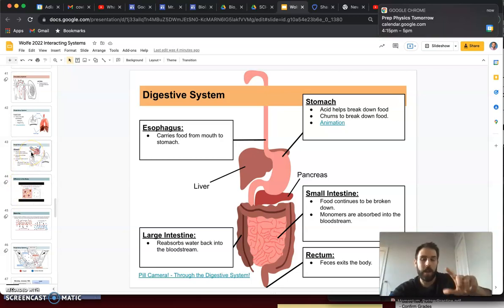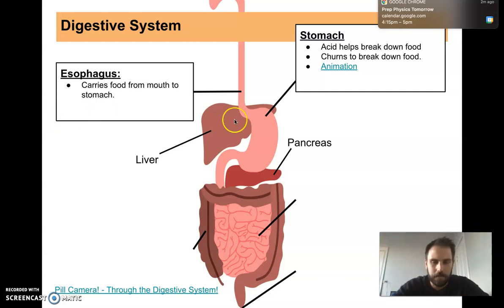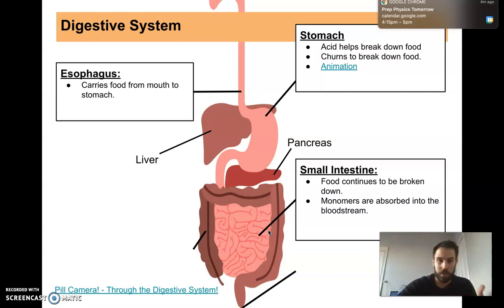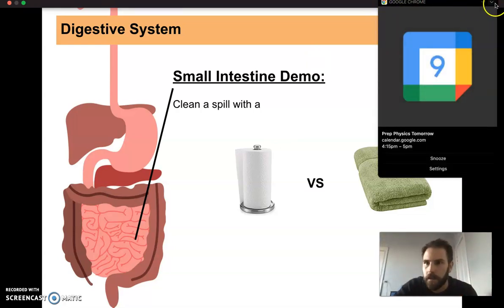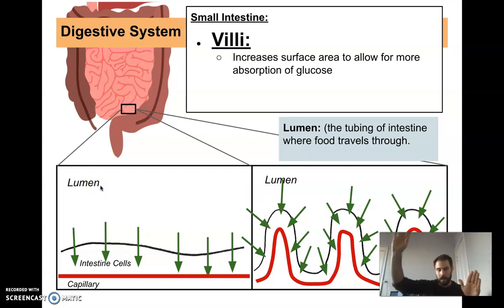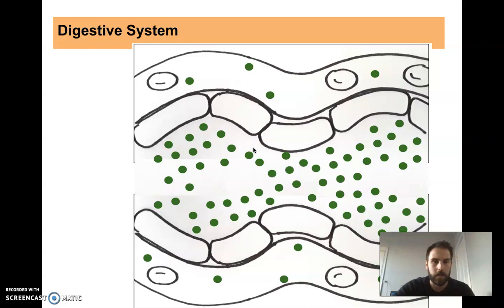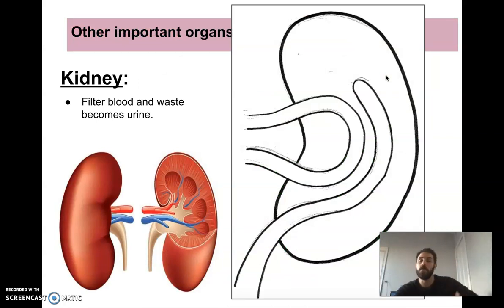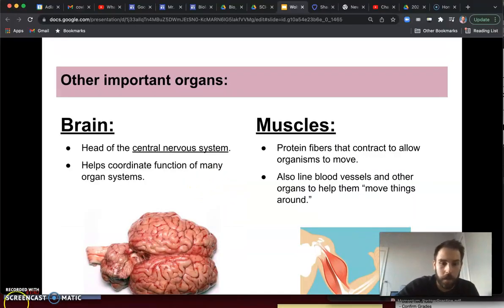Mr. Wolfe Biology - DigestiveSystem